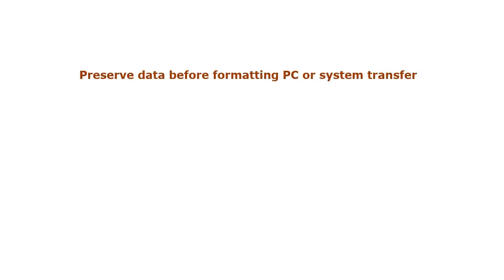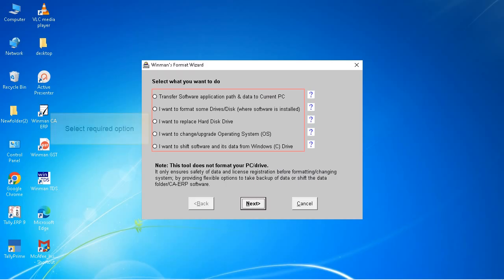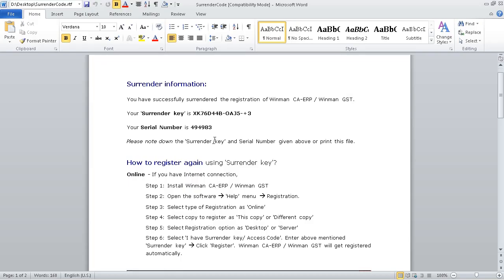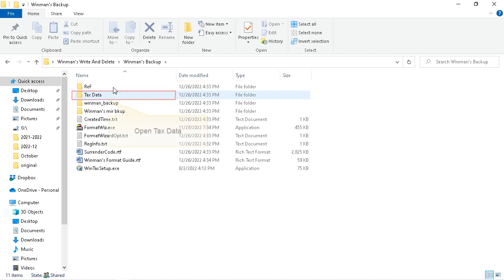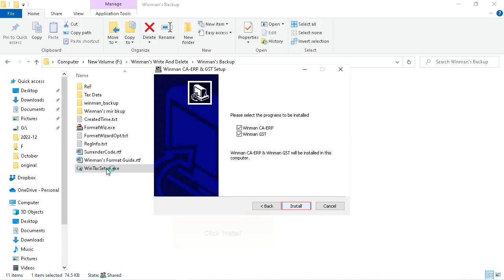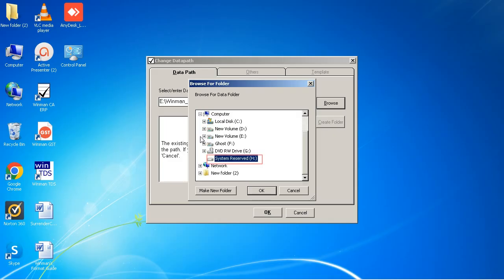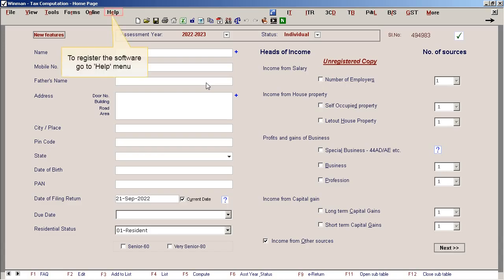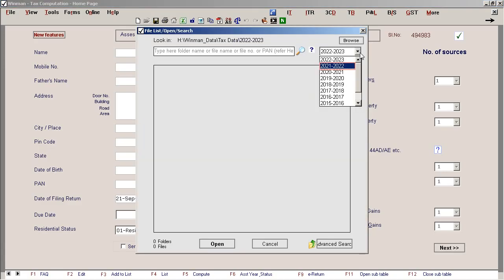Format Wizard/Surrender Registration before formatting PC | Winman CA ERP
Don’t worry about losing Winman CA-ERP software and its data while formatting your PC/Drive. The Winman CA-ERP provides you to backup the data and software before formatting your PC. As well, you can surrender your registration (i.e. software license) before formatting. Once if you complete the format process, you can re-install the software and it will be automatically re-registered. Saves your Precious data!